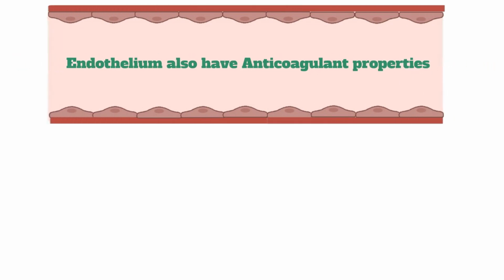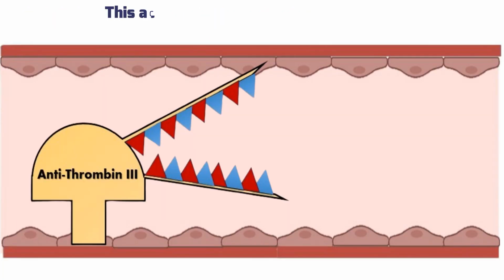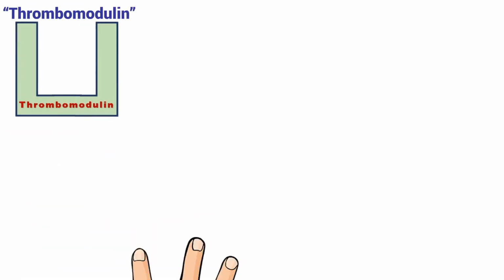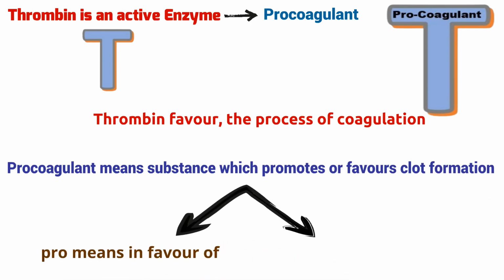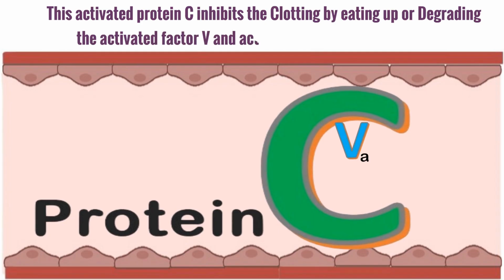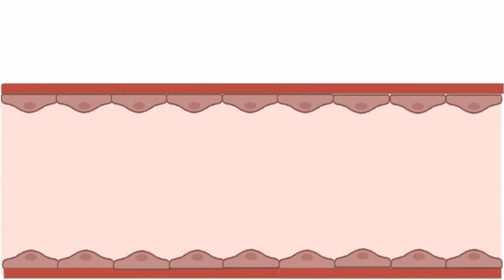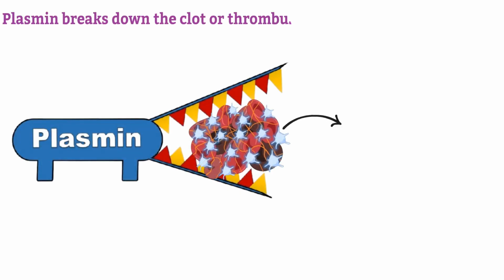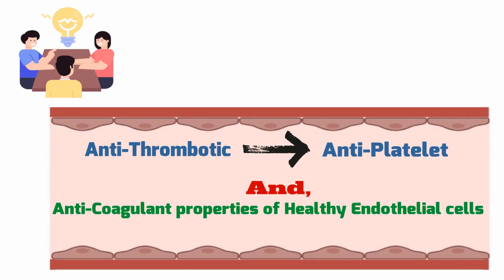Anti-Coagulant & Fibrinolytic Properties :- Thrombosis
🩸 How does the body naturally prevent blood clots?
In this video, we explore the anti-coagulant and fibrinolytic properties of the endothelium, the inner lining of blood vessels. You’ll learn how substances like heparan sulfate, antithrombin III, thrombomodulin, Protein C, and t-PA work together to inhibit coagulation and break down clots.

This is a part of our detailed series on Thrombosis and Haemostasis, designed to make complex medical concepts easy to understand.

🔬 Topics Covered:
 • Antithrombin III & Heparan Sulfate
 • Thrombomodulin & Protein C Pathway
 • Fibrinolysis and t-PA Activation
 • Role of Plasmin in Clot Breakdown

🎓 Perfect for medical students, vet students, and curious minds!